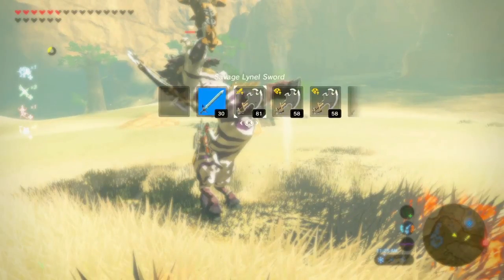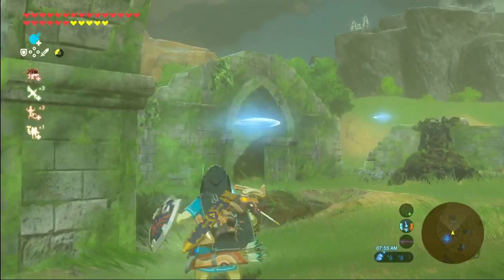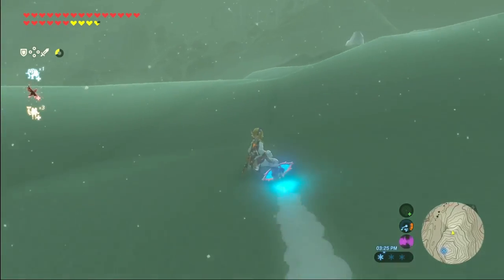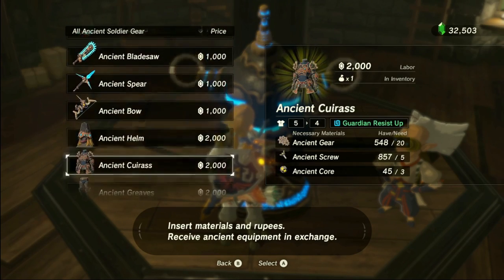7 Advanced Tips and Tricks | The Legend of Zelda Breath of The Wild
In this video I tell you guys 7 advanced Tips and Tricks in botw. The tips will turn you from a noob to a pro so make sure to watch the whole video. The tips apply to beginners and advanced players.

Skip To 3:23 to avoid the Stilnox fight

Chapters
0:00 Intro
0:32 Tip #1
3:24 TIps #2
4:17 Tip #3
4:48 Tip #4
5:24 TIp #5
6:05 Tip #6
6:43 TIp #7
7:10 Outro

Thank you to Croton for the inspiration for this video!

But Until Next Time……

PEACE!